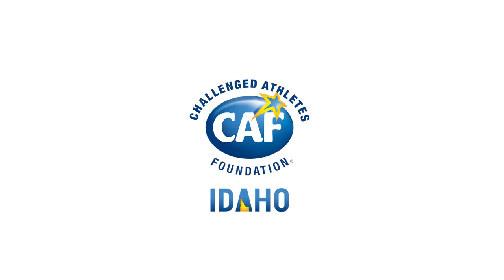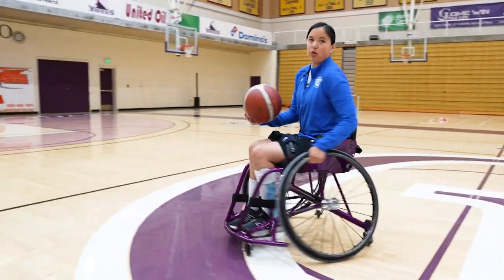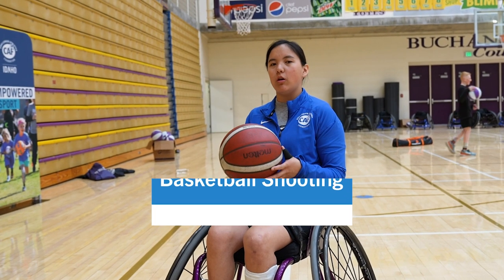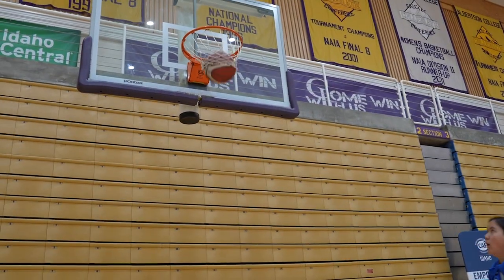Wheelchair Basketball Basics with CAF Athlete Ally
Ally has been playing wheelchair basketball since 2021, it's her favorite sport. She regularly plays with a small group at Boise State University as well as through the Boise Parks and Recreation Adaptive Recreation Program. In this video, Ally shares a few tips for getting started in wheelchair basketball.

Ally first connected with CAF Idaho through its grant program but has participated in several CAF Idaho clinics including sled hockey and skiing that have expanded her perspective on what sports she can participate in.  If you live in the Boise area, learn more about how CAF Idaho can help you lead a healthy, active lifestyle